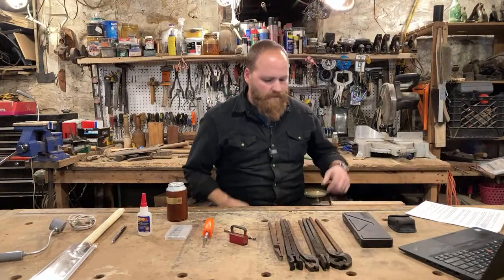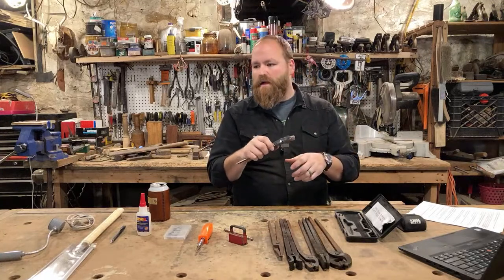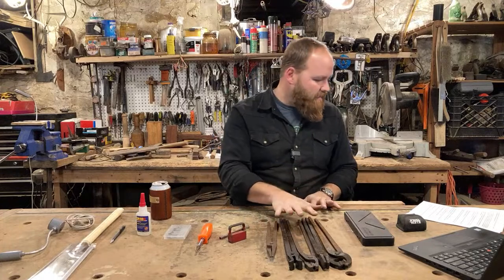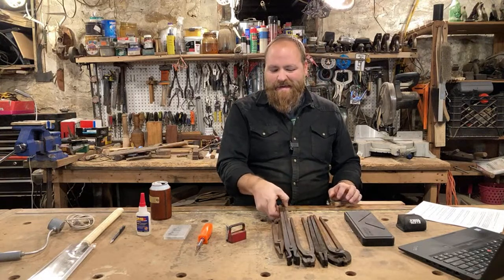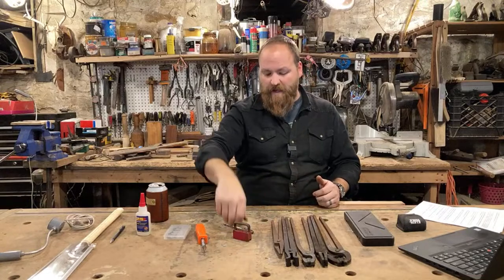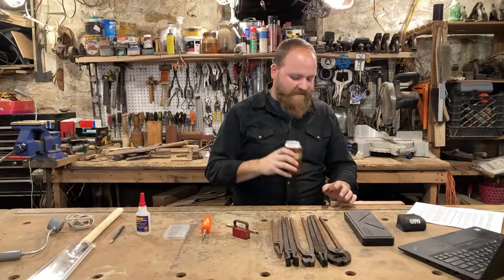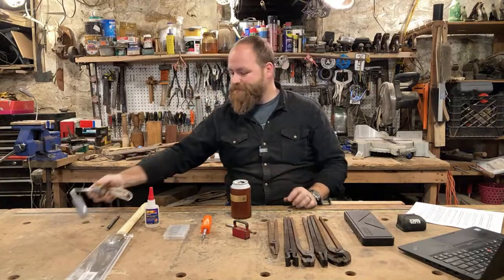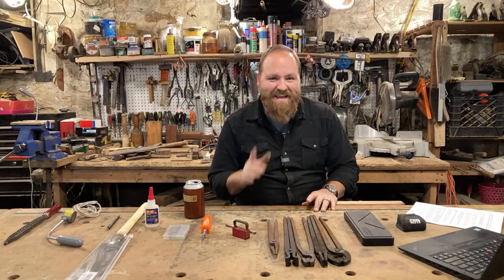Last Minute Gifts for a Maker.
Here are 10 great last minute gift options for a Maker in you life.

1. Klein Tools 935DAG Digital Electronic Level and Angle Gauge, Measures 0 - 90 and 0 - 180 Degree Ranges, Measures and Sets Angle   $29.97

2. Digital Caliper Measuring Tool, Stainless Steel Vernier Caliper Digital Micrometer with Large LCD Screen, Easy Switch from Inch Metric Fraction, 6 Inch Caliper Tool for DIY/Household   $19.98

3. Rapid Tongs Bundle Set Five Type of Tongs Bundle Set DIY Rapid Tongs Comes with Rivet for Beginner Smithing   $32.50

4.1. Telescoping Magnet Pick up Tools Include 20 lb Magnetic Tool and 3 lb Telescoping Magnet Stick Gadget for Hard to Reach Places Suitable for Birthday Father’s Day and Christmas (2)   $12.99

4.2. 20 lb Handheld Magnet With Rubber Coated Handle      $10.99

5. GreatNeck Screwdriver, 6 In 1   $9.88

6. Double Cut Carbide Rotary Burr Set - 10 Pcs 1/8" Shank, 1/4" Head Length Tungsten Steel for Woodworking,Drilling, Metal Carving, Engraving, Polishing    $13.99

7. FastCap 2P-10 Super Glue Adhesive 2.25 Ounce Thick and 12 Ounce Activator Combo Pack, 1 Pack (Combo)    $21.19

8. SUIZAN Japanese Pull Saw Hand Saw 9.5 Inch Ryoba Double Edge Flush Cut Saw Woodworking tools   $40.80

9. Paper Mate Advanced Mechanical Pencils, Premium Metal Barrels, Gun Metal Gray and Rose Gold, 0.7 mm #2 Pencils, 2 Count   $8.49

10. EVISWIY Sewing Machine Light LED Lighting (30LEDs) 6 Watt Multifunctional Flexible Gooseneck Arm Work Lamp with Magnetic Mounting Base for Workbench Lathe Drill Press 2 Pack    $16.99